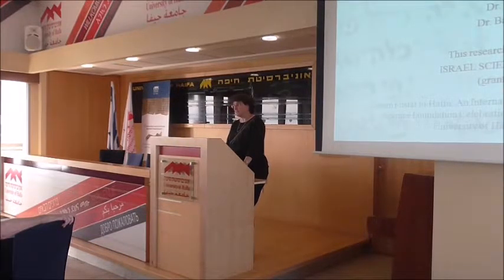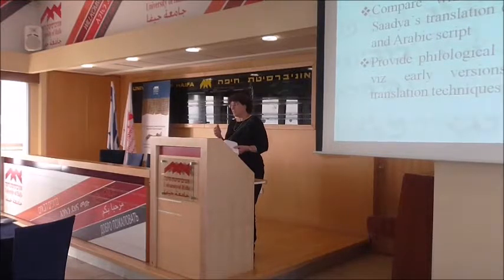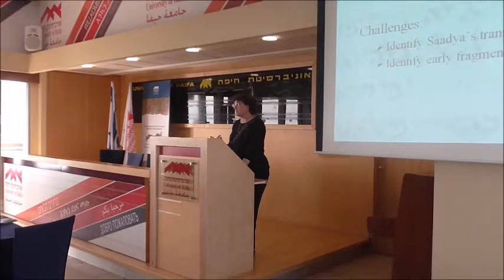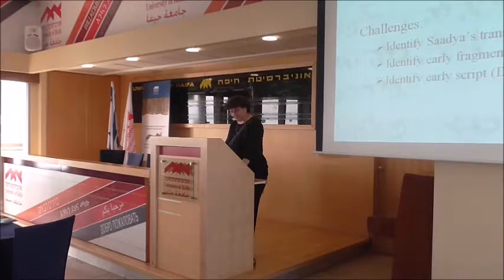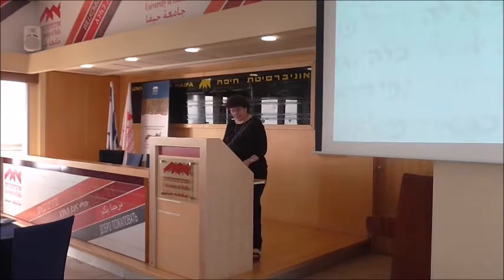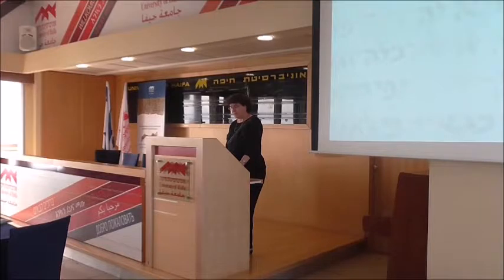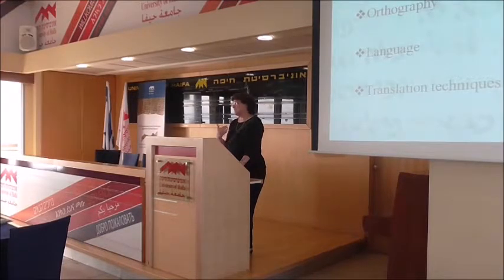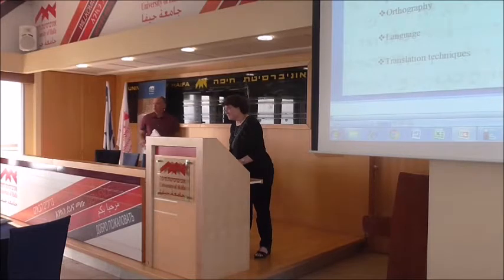Prof Tamar Zewi Early Genizah Fragments of Saadya Gaon's Translation of the Pentateuch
Lecture delivered on May 17 2017 at the University of Haifa under the auspices of  FROM FUSTAT TO HAIFA:
AN INTERNATIONAL RESEARCH WORKSHOP OF THE ISRAEL SCIENCE FOUNDATION CELEBRATING 120 YEARS OF GENIZAH RESEARCH by Prof. Tamar Zewi (University of Haifa, Hebrew Language),  on
 "Early Genizah Fragments of Saadya Gaon's Translation of the Pentateuch"